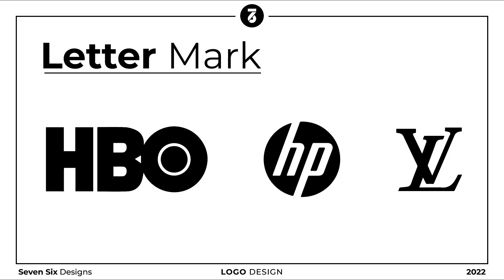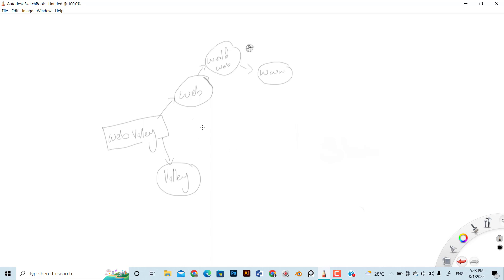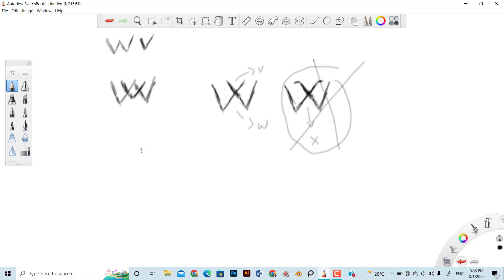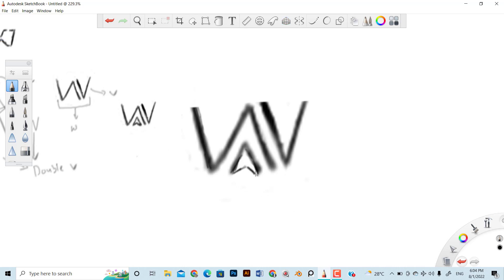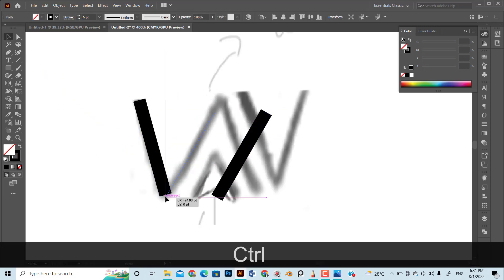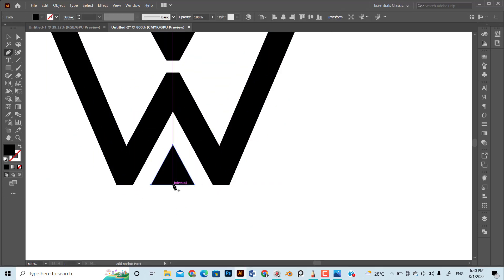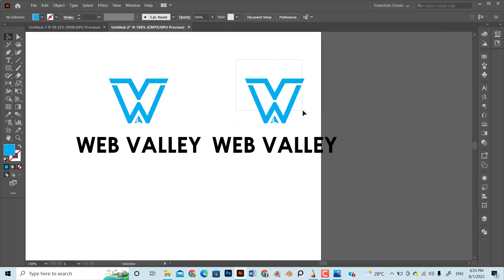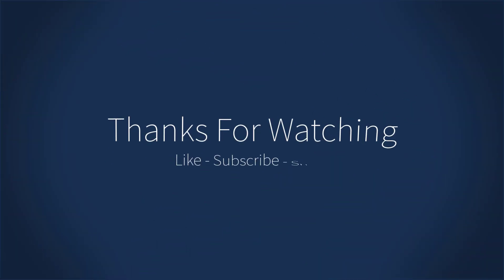Letter Mark Logo Design Tutorial in Illustrator - Process Video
Hello Everyone.
and welcome to the video on letter mark logo design tutorial here at my YouTube channel.
I hope you will like the process video, I started the process with Brainstorming and mind mapping, then did concept building with Internet surfing, Sketching, vectorize and then prepared a presentation to present the work to the client.

I have started a  Free video series on Logo design, throughout this series I will try to cover all main topics related to logo, types of Logo and logo design process including, so stay connected and share my channel with your near ones, thanks.